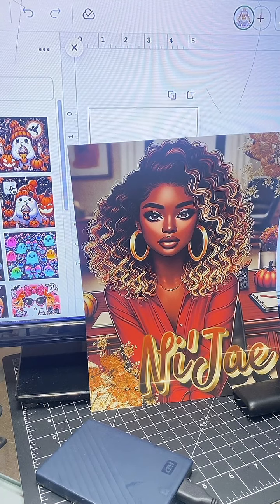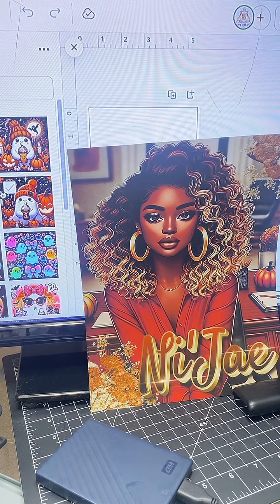Halloween Invites In Canva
In this LIVE tutorial taken directly from my TikTok you will learn my way of creating invitations.
I combined the use of elements in Canva, AI art generated by me and fonts from Creative Fabrica.

Be sure to ask any questions you have below.